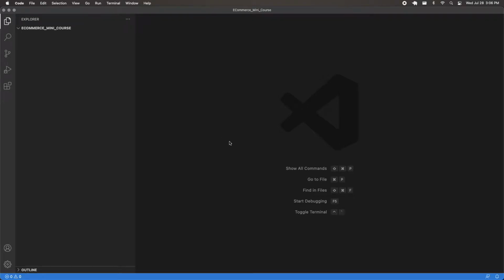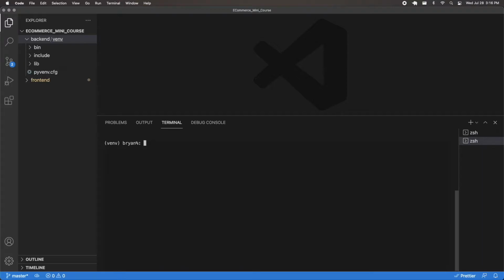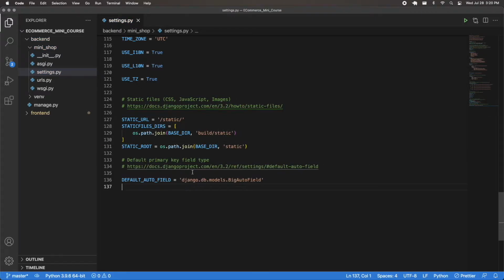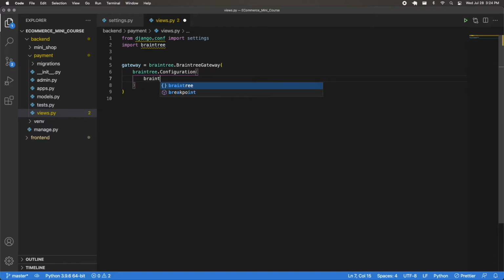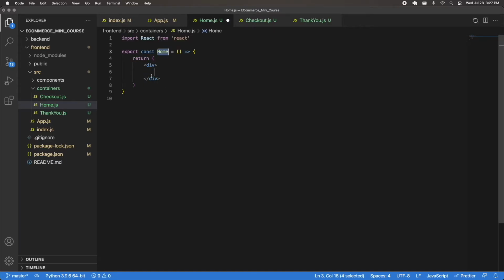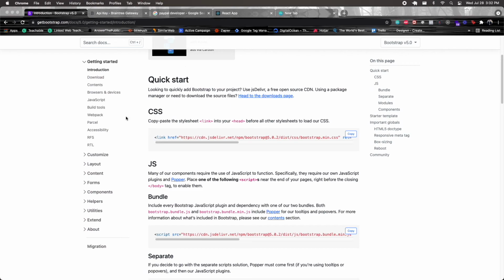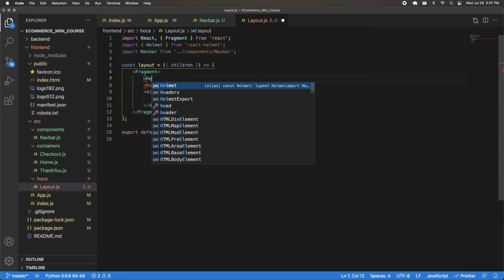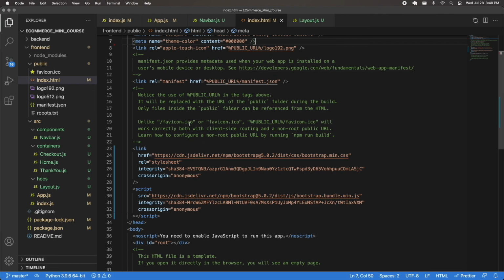E-Commerce App - Part 2 | Initial Project Setup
Hey, Bryan here. I share videos that help web developers create successful online businesses by taking their development skills to the next level!

Today I'll be sharing the second part of a tutorial series on how create an eCommerce app using React and Django, and also the last video of the series show how to have the same project using Next.js and Django as the tech stack.

1. How to setup Braintree
2. How to setup PayPal and hook it up to Braintree
3. How to hook up Braintree in Django
4. How to use the Braintree API to create customers, addresses, payment methods, and transactions
5. How to use a React frontend to make an interface in order to communicate with Django
6. How to add a shipping and payment form on React
7. How to convert the React frontend to use Next.js for server-side rendering
8. And much more!

To stay up to date with all the strategies and ways to create successful businesses with your web development skills, and how to do other amazing development related things, make sure you subscribe to My YouTube channel Today.